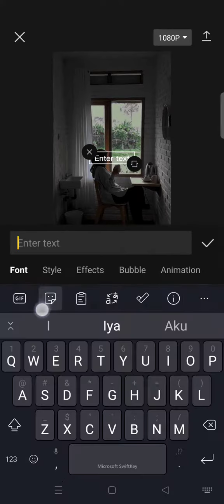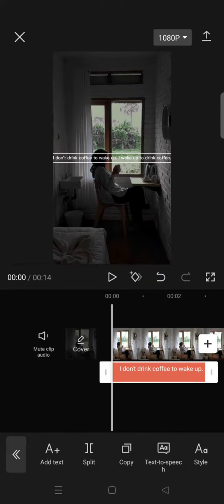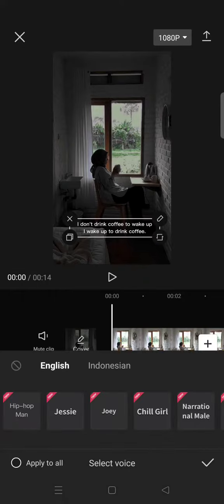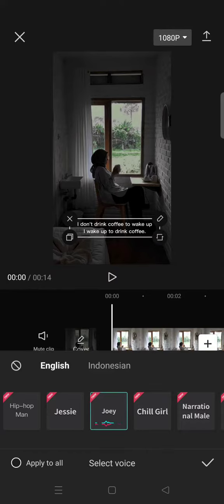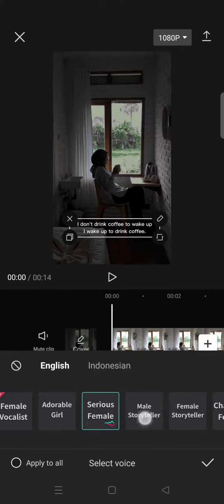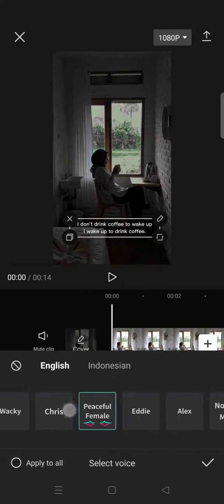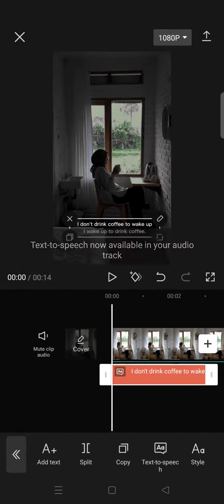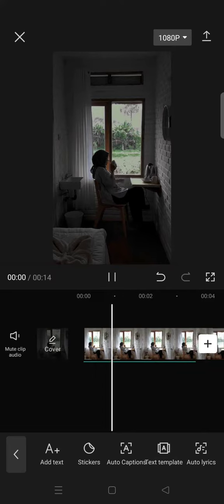How to Change Texts to Voice-Over in CapCut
You can easily change the texts in your video to voice-over on CapCut, watch the video to find out more